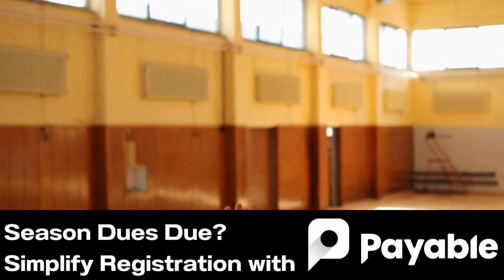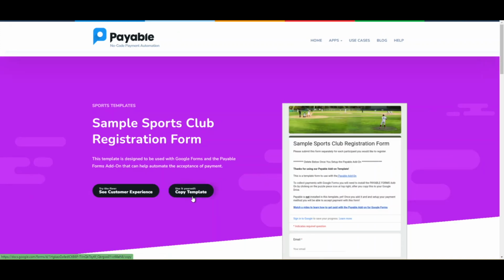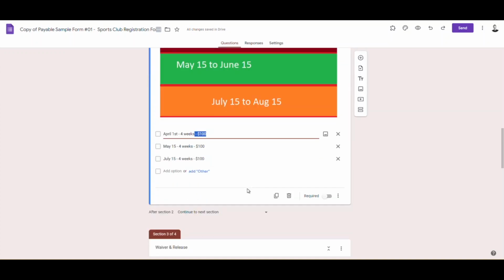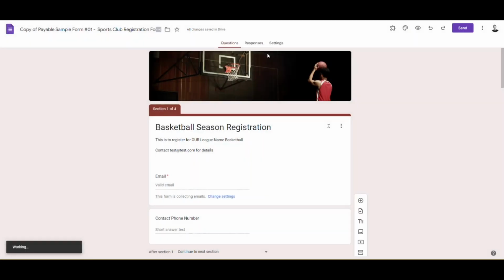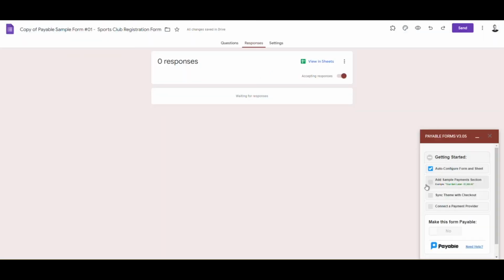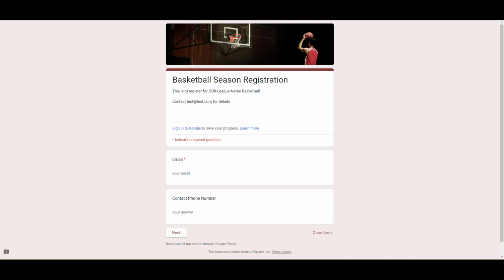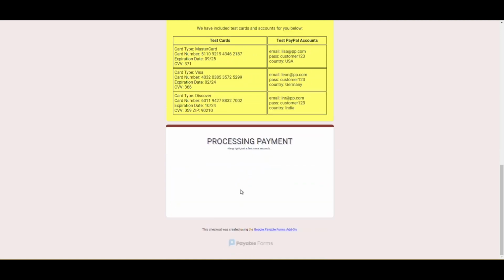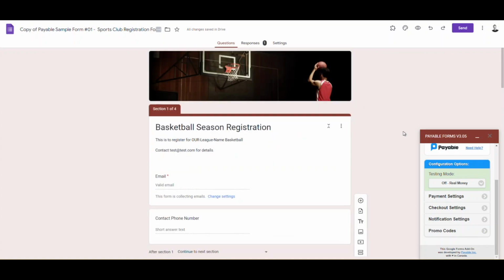Creating a Simple Basketball Team Registration in Google Forms with Payable